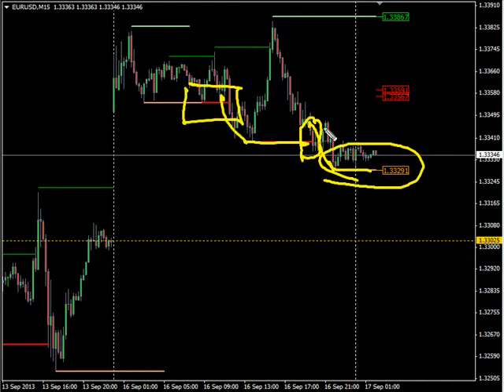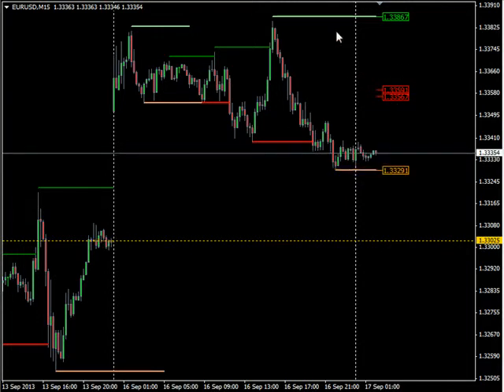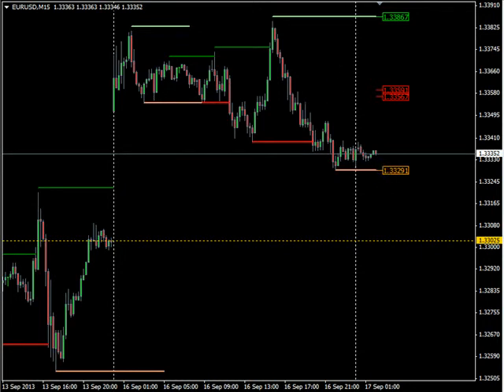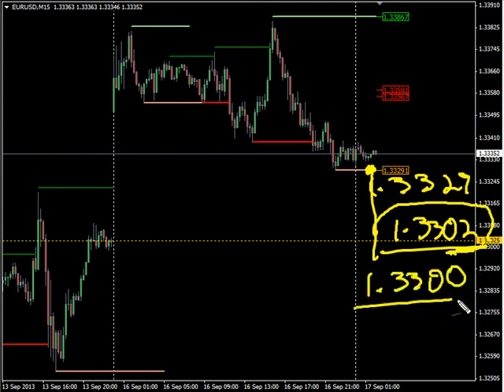Playing the Gap with Target Breakout...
Target Breakout is our breakout strategy in our flag ship trading system called Triad. If you want to easily find breakout trade, like I do, then join me